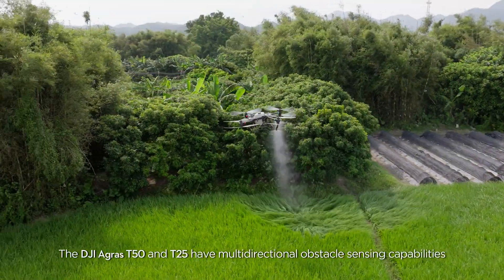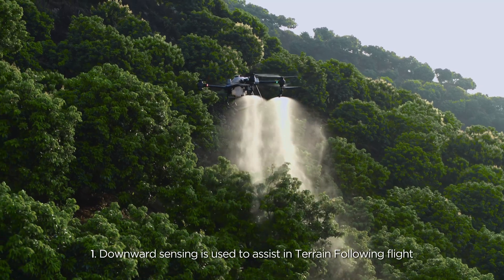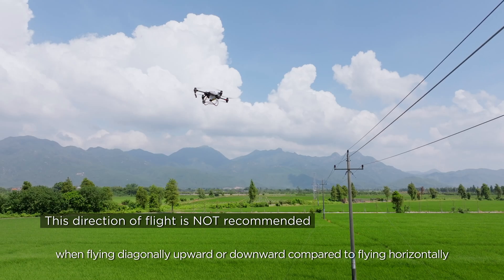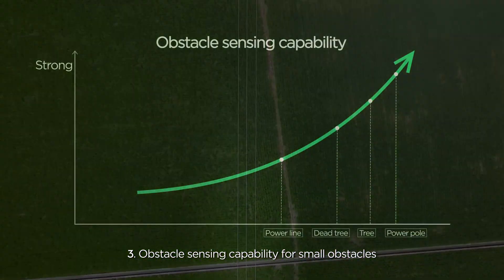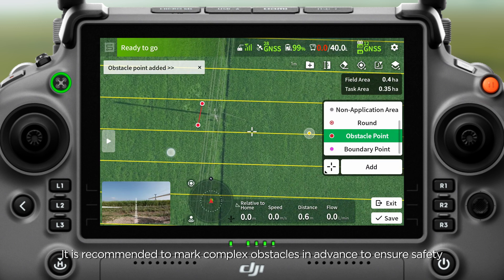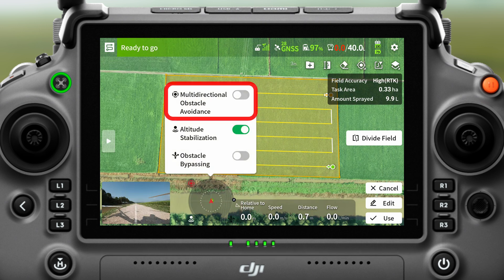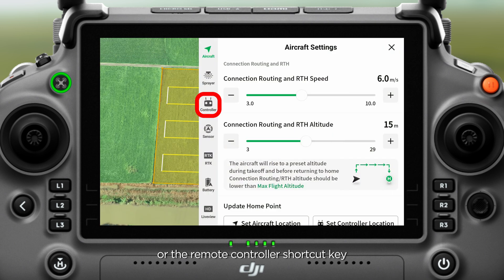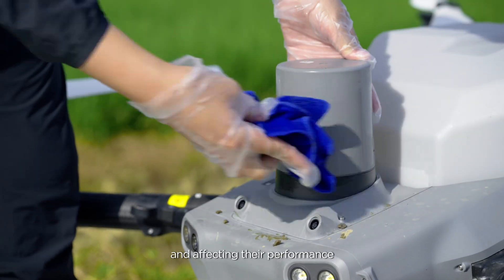Obstacle Sensing Best Practice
Learn the best practices for obstacle sensing in our latest video. Explore techniques and tips for obstacle detection and avoidance to enhance your drone flying experience.